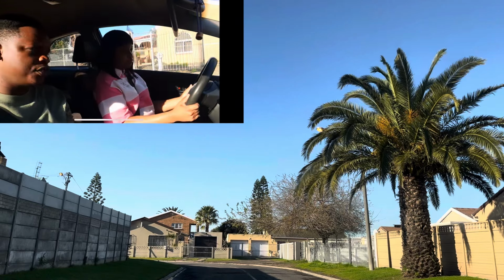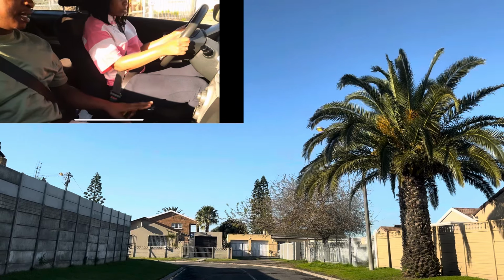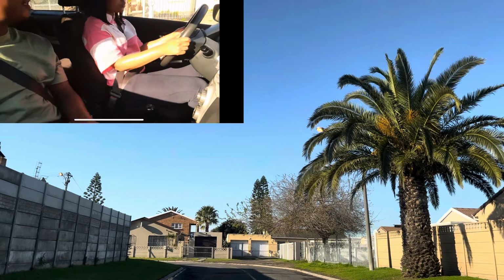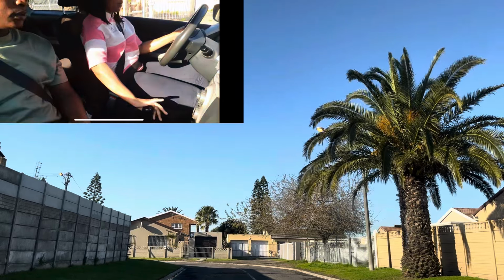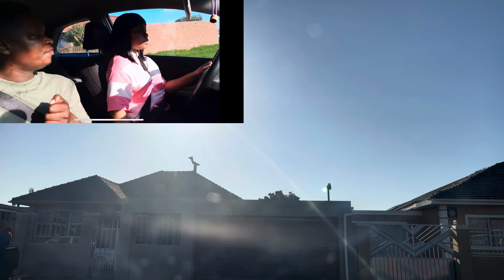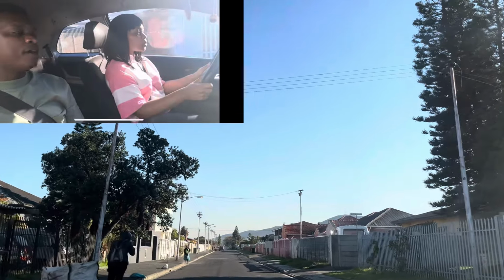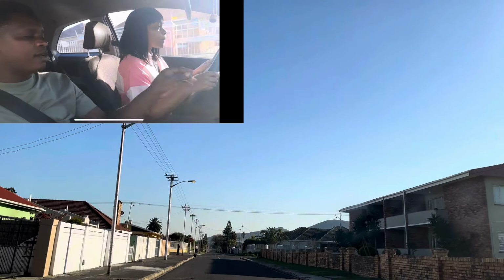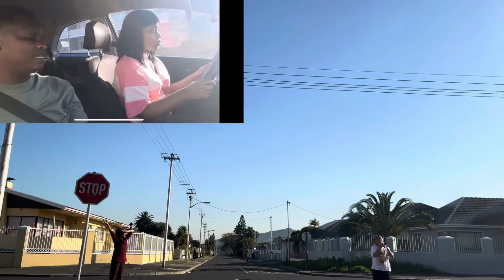Learning how to drive manual car code 8 for beginners